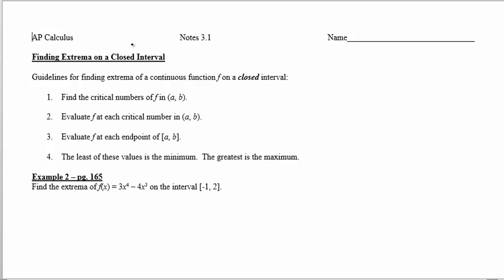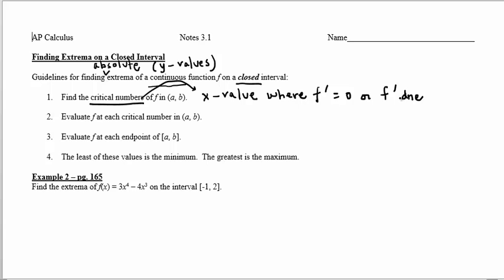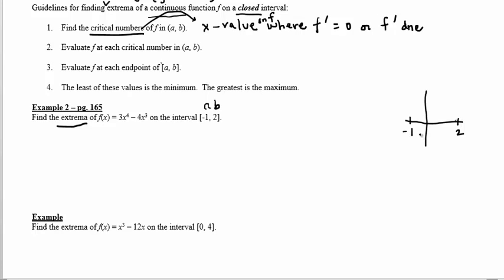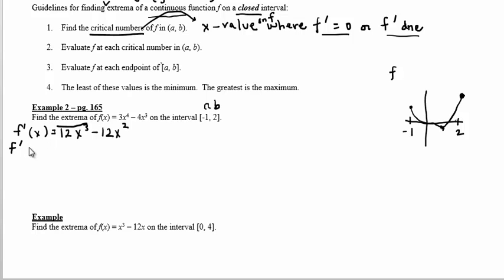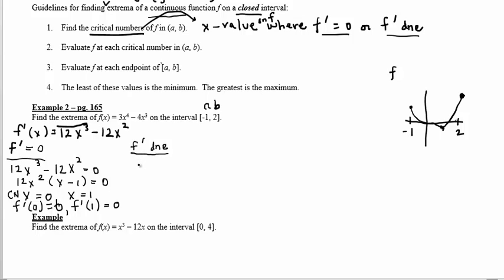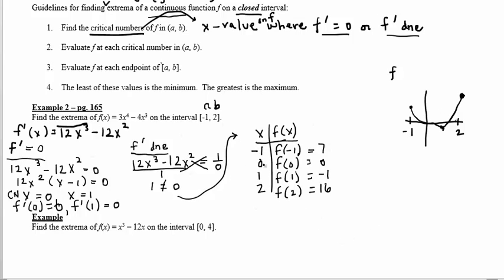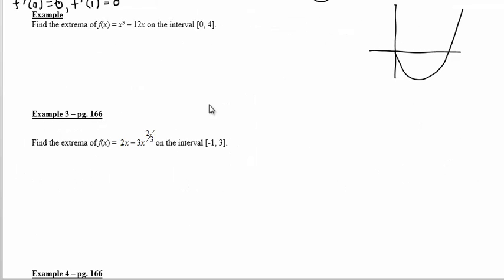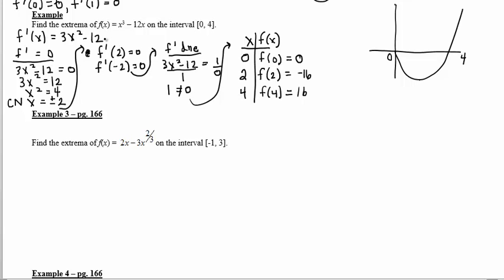Notes (Video) Y - Part 1